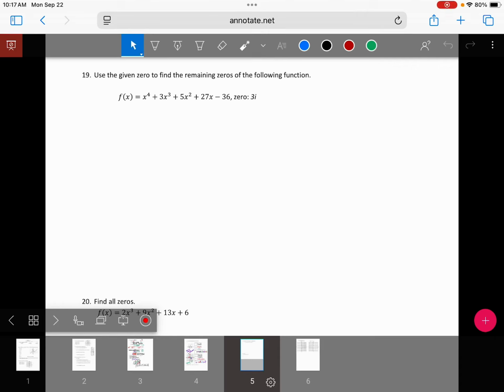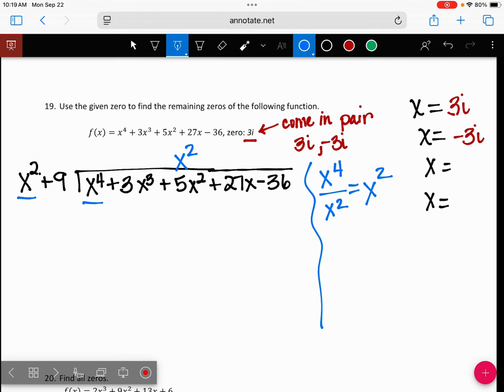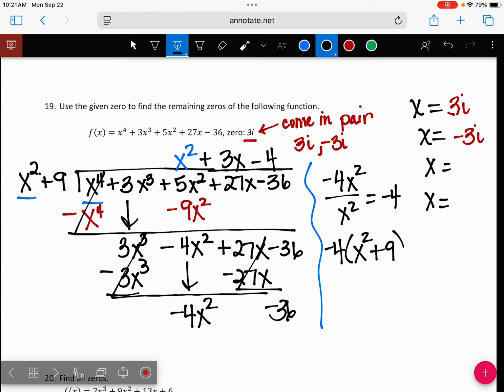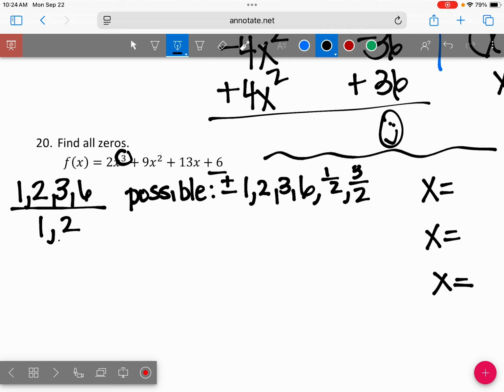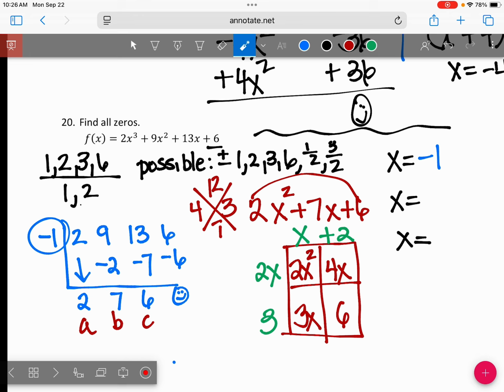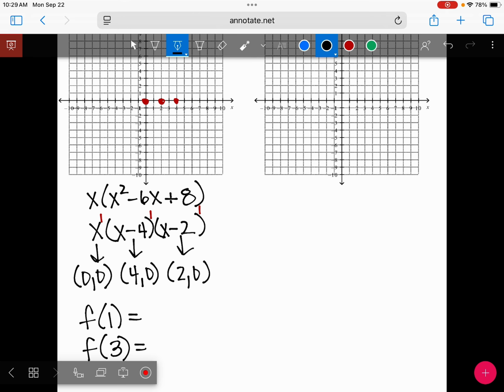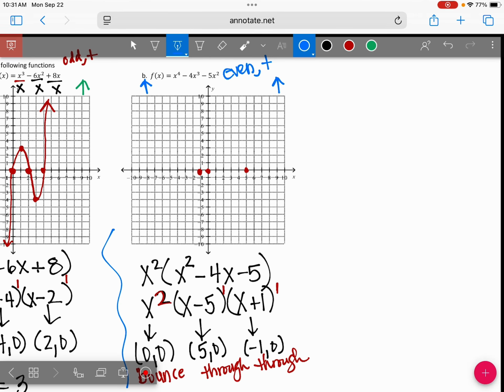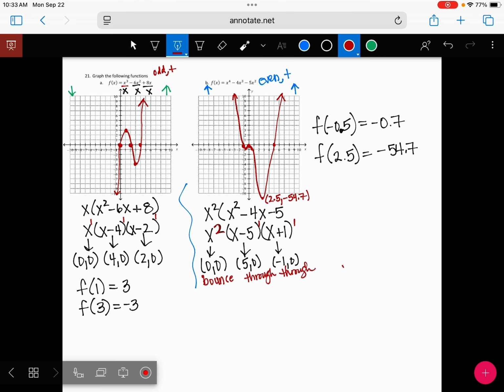Chap 4 Quiz Review 19-21